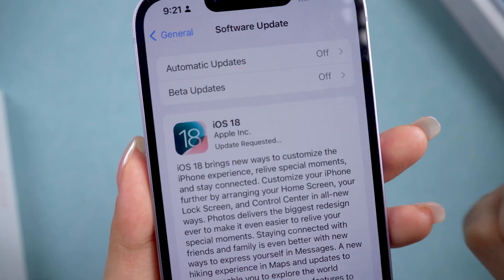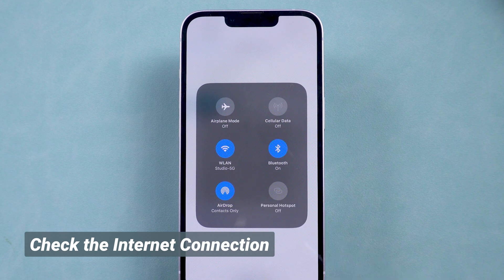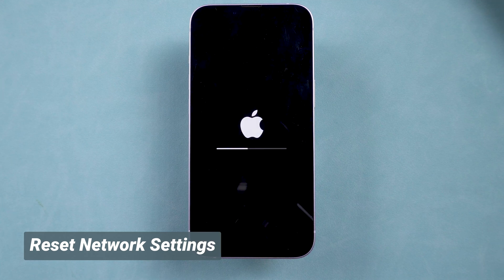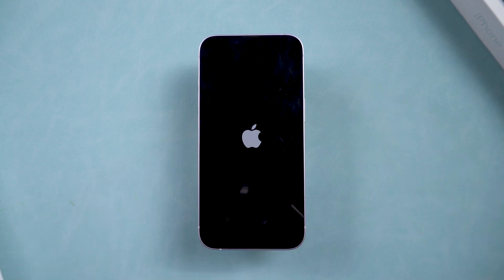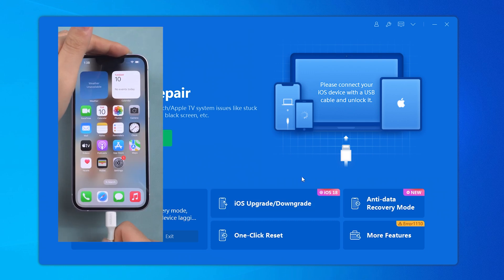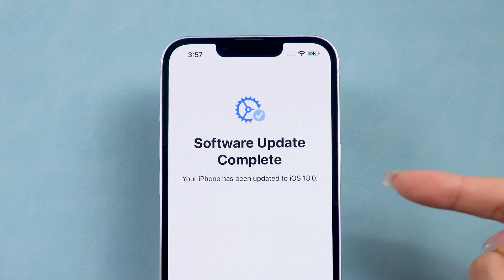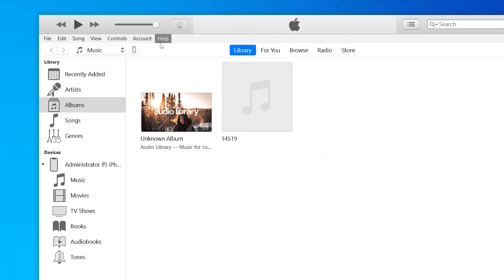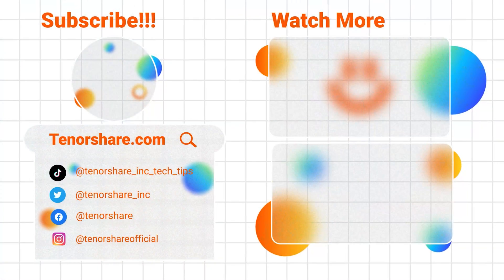Fix iOS 26/18 Update Stuck on Update Requested / Update Paused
Update to iOS 18 with ReiBoot in 10 minutes!!

Is your iPhone stuck on "Update Requested" or "Update Paused" while trying to update to iOS 18?New iPhone 15 stuck on iOS 18 Update?  Don’t worry! In this video, we'll guide you through 4 methods to get your iPhone updated without any delays.

*⏱How long does iOS 18 take to install? iOS 18 update taking a long time?*
Based on the actual upgrade experience, the iOS 18 OTA upgrade is expected to take 20-30 minutes. You might want to use iTunes or Finder for a faster iOS 18 upgrade. If you find these software inconvenient, you can consider using ReiBoot to update iOS 18 in 10 minutes.

*⏱TIMESTAMP:*
00:00 Introduction
00:25 Method 1: Adjust Internet Settings
01:20 Method 2: Force Restart to Fix iOS 18 Update
02:05 Method 3: Easy Updates iOS 18 with ReiBoot in 10 minutes
03:23 Method 4: Update iPhone to iOS 18 via iTunes/Finder

Fix iOS 18 Update Stuck on "Update Requested" or "Update Paused"

*📌Method 1: Adjust Internet Settings*
1. Check if your Wi-Fi connection is strong and stable.
2. Switch to mobile data or reset network settings.

1. Ensure your iPhone has at least 5-10 GB of free storage.
2. Force restart your device and try updating again.

*📌Method 3: Use ReiBoot for Easy Updates*
1. Download and install ReiBoot on your computer.
2. Connect your iPhone, select "Upgrade iOS," and update without hassle.

*📌Method 4: Update via iTunes/Finder*
1. Connect your iPhone to iTunes/Finder.
2. Click "Check for Update" and follow the on-screen instructions.

- **ReiBoot:** A powerful tool that helps fix iOS issues, allowing users to upgrade or downgrade their iPhone’s software with ease.
- **Update Requested:** This status occurs when the iOS update request has been sent but is waiting in a queue to begin the download.
- **Force Restart:** A method to reboot an iPhone when traditional restart methods don’t work, helping resolve minor software issues.